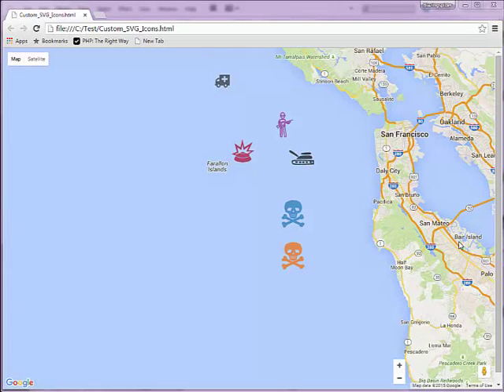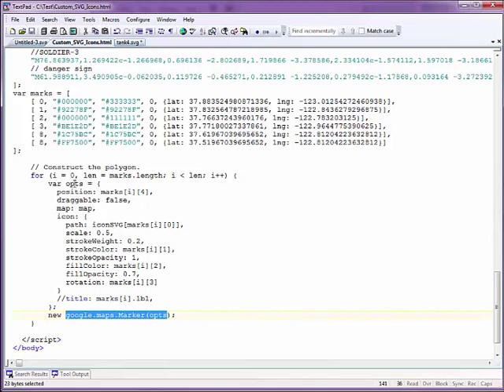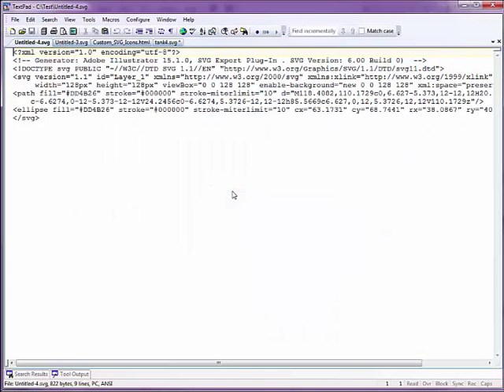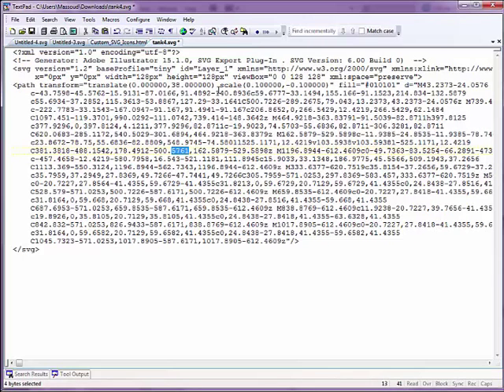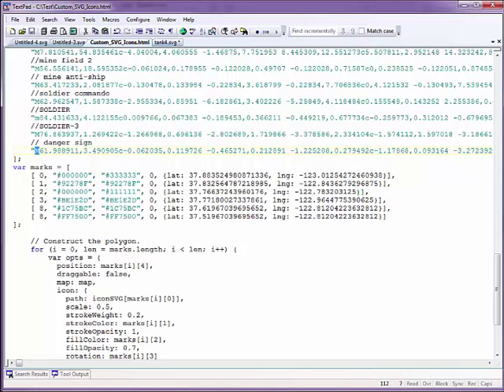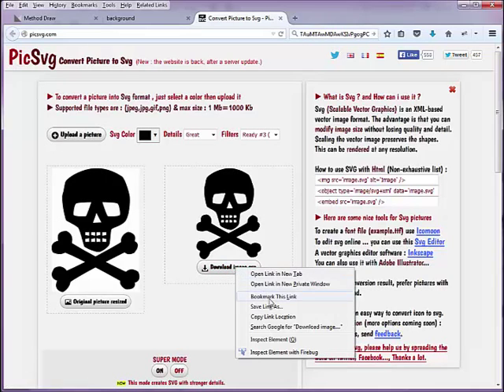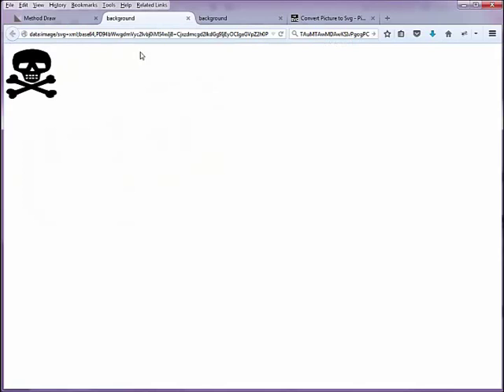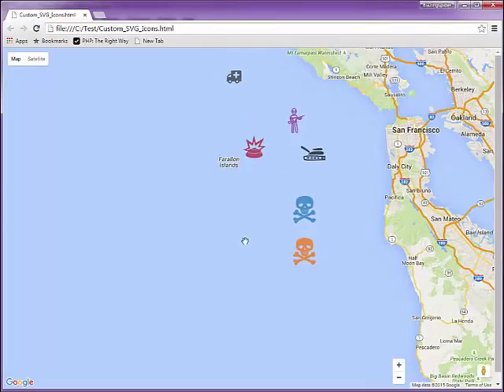How to Extract the Path of SVG file to Use it as a Marker on Google Maps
In this demo, I show you the most efficient way to convert any PNG/Jpeg file to SVG format. Then extract SVG path as a single string, so it can be used to define the path of the icon used as a maker on Google Maps. By doing this you can place the same marker with any color/size/rotartion you want, and you can embed the definition of the icons in your HTML file.